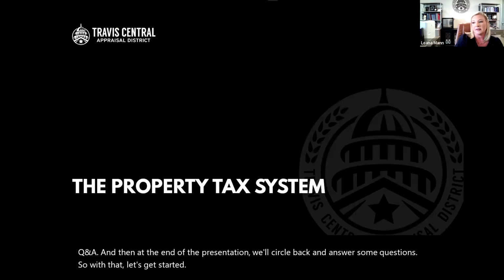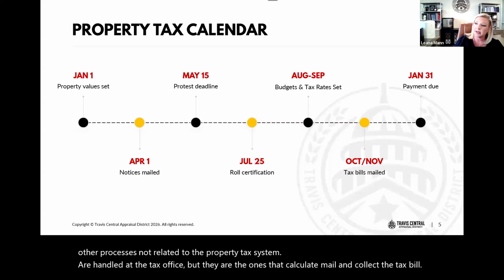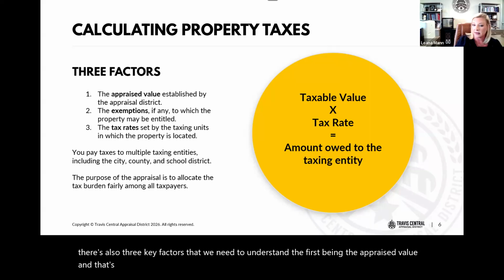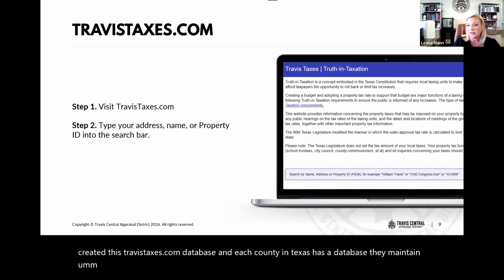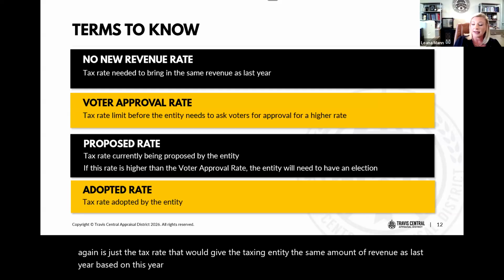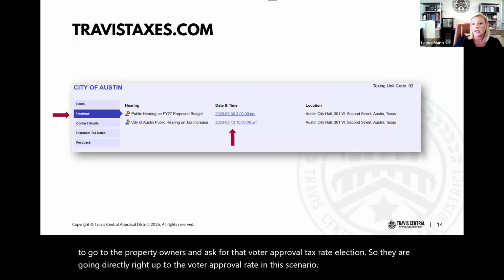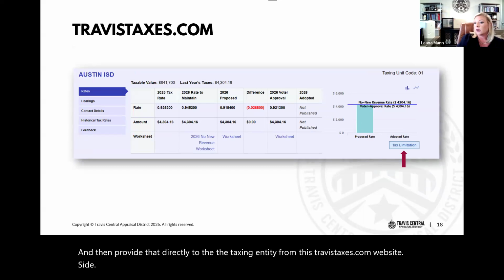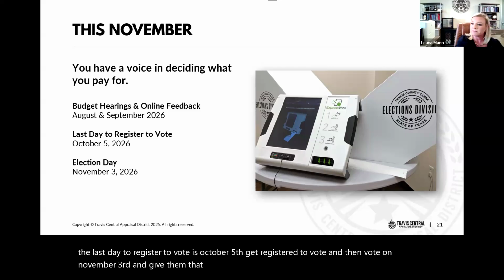Truth in Taxation: Budgets, Tax Rates, and Tax Bills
The Travis Central Appraisal District walks property owners through the Truth in Taxation process and how TravisTaxes.com can help you understand your property tax bill.